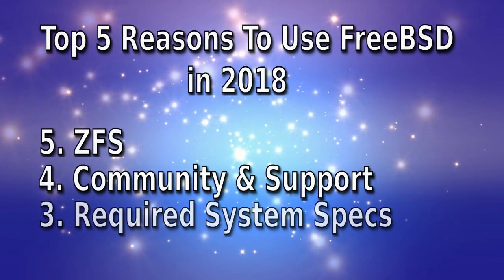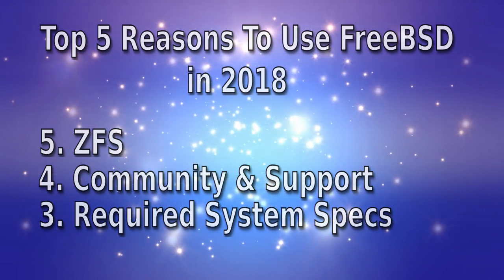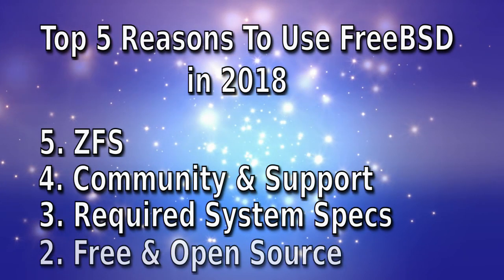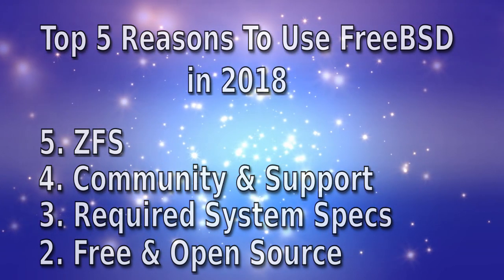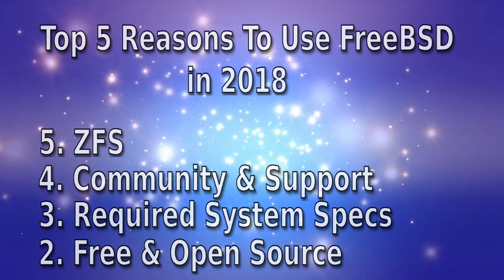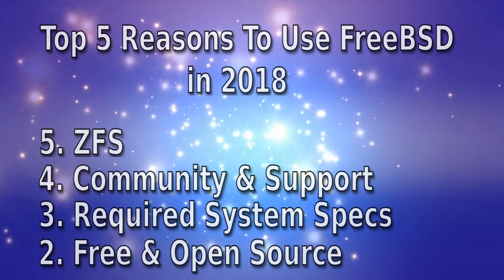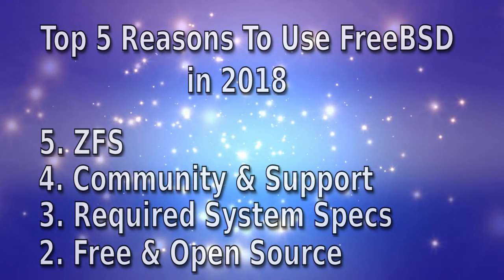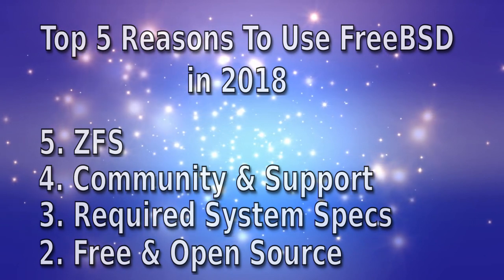5 Reasons to Use FreeBSD in 2018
My Top 5 Reasons to use FreeBSD in 2018 - and I hope you will agree on the choices.